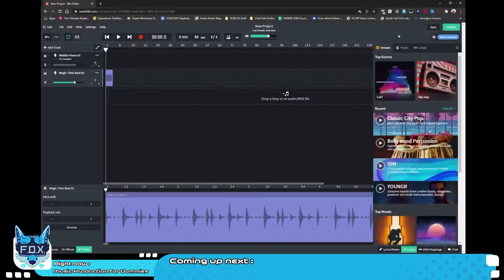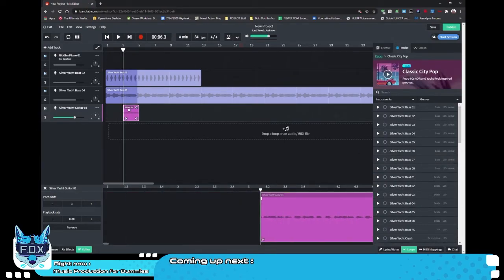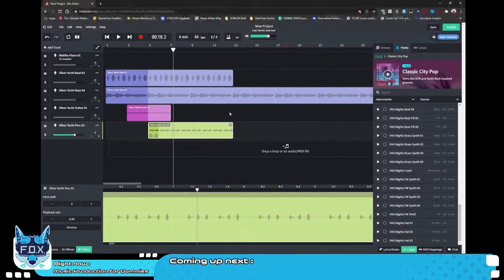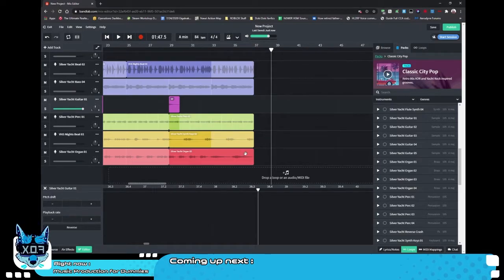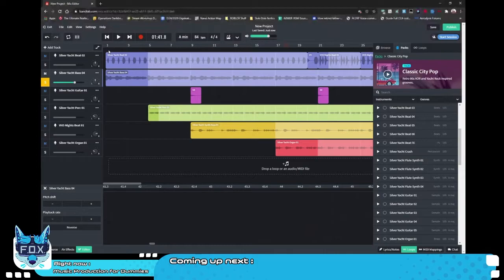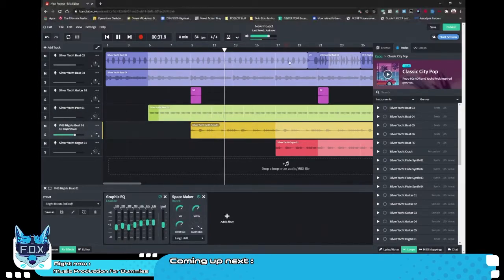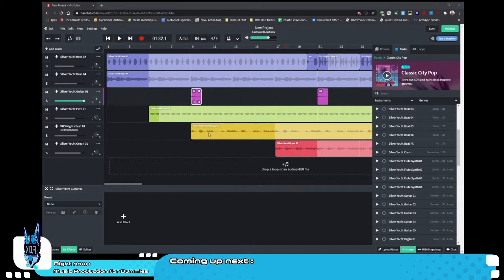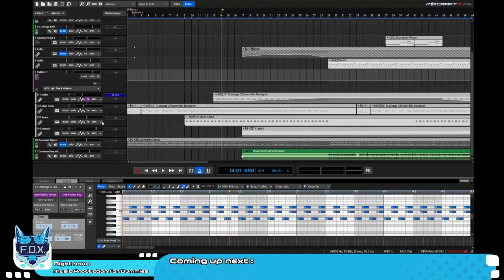Furality 2000 - Music Production for Dummies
A Workshop by Revolver Ocelot held during Furality 2000, Nov 6th-8th 2020.